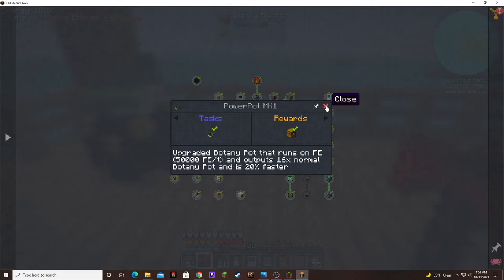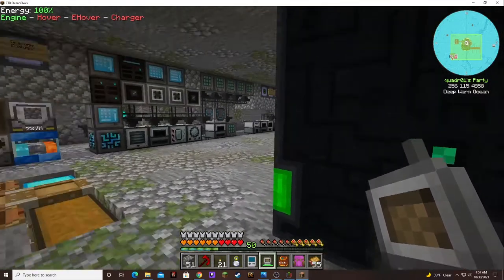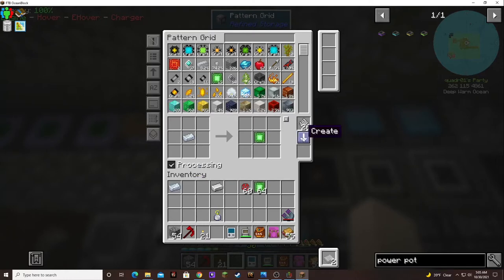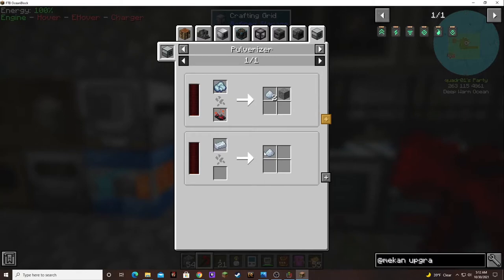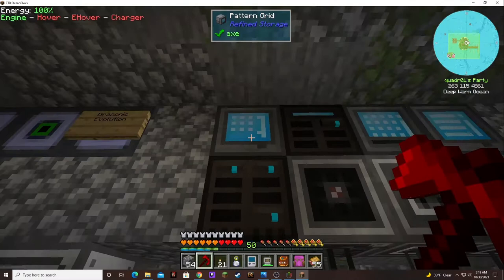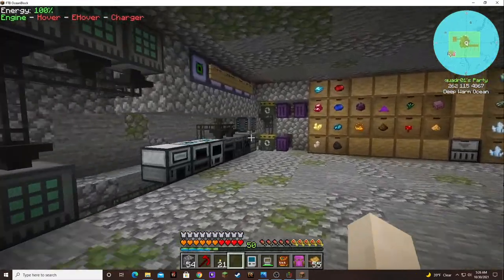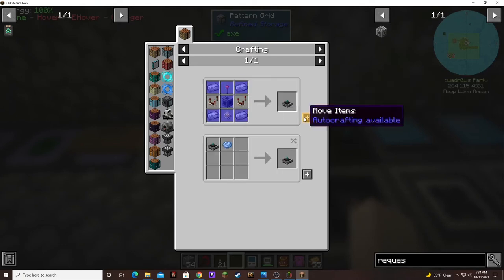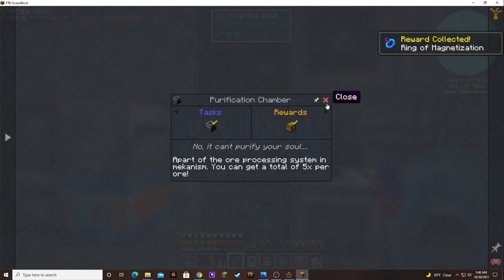Ocean Block Episode 48: Mekanism Automation